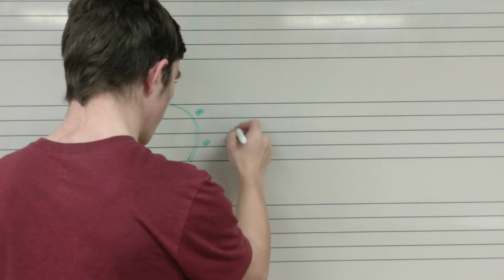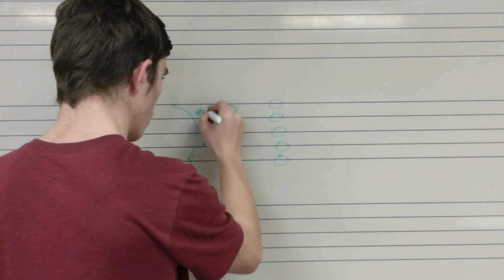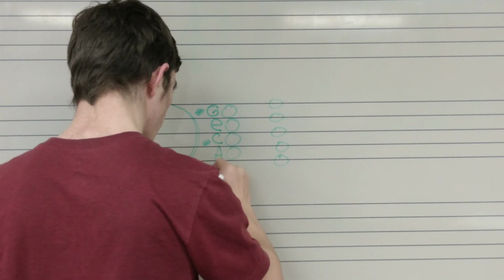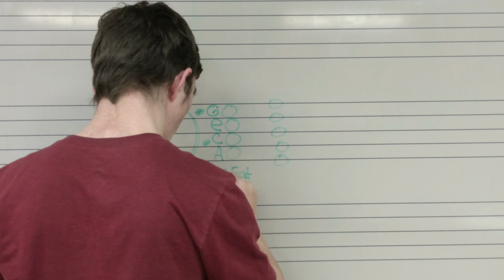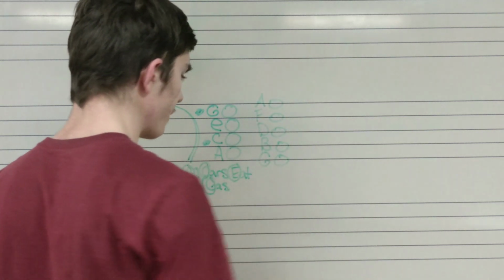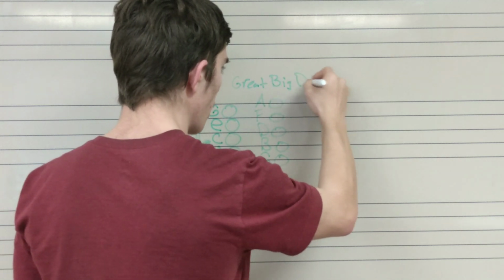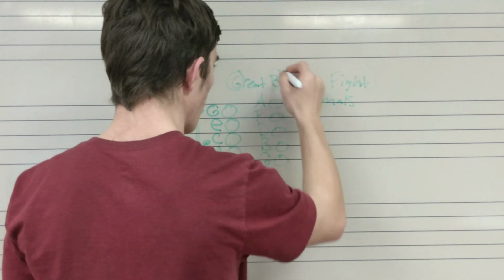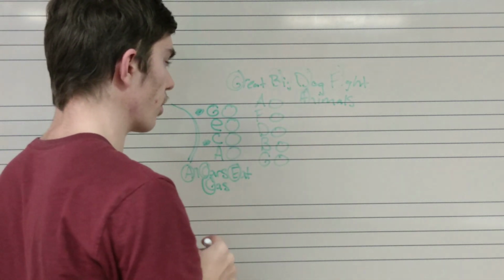Beginner Trombone Series:Learning Bass and Treble Clef Notes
In this video, I teach you the notes of the bass and treble clefs. You will need to know all of these notes if you want to play the piano, but really only need to know the bass clef If you want to play a low brass instrument.

* Learn How to Play the Trombone as a complete beginner